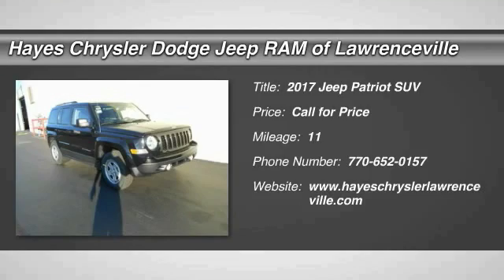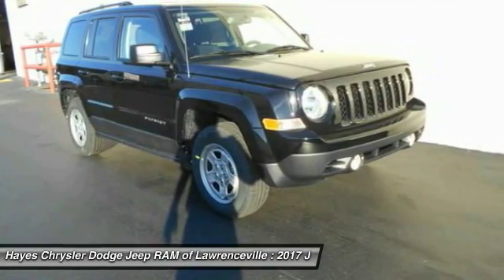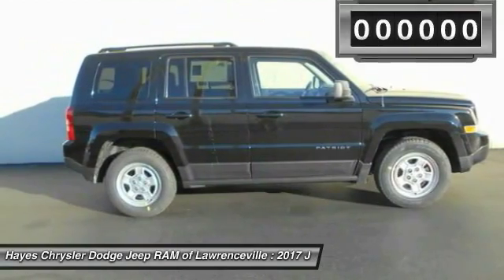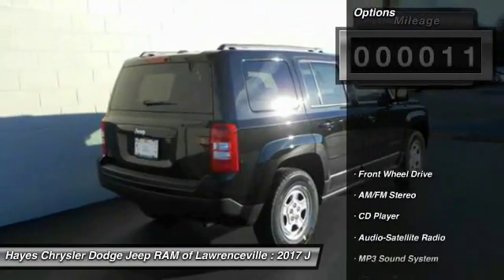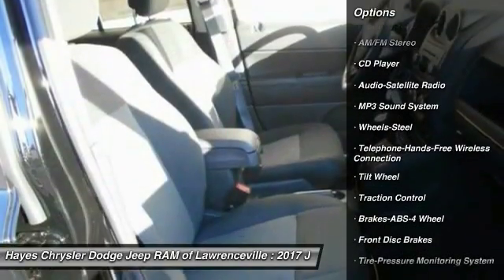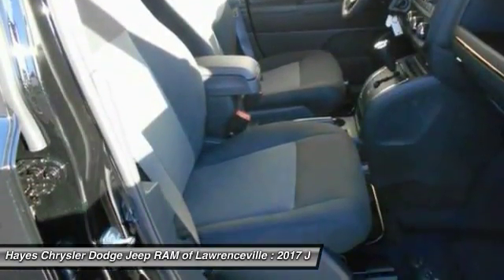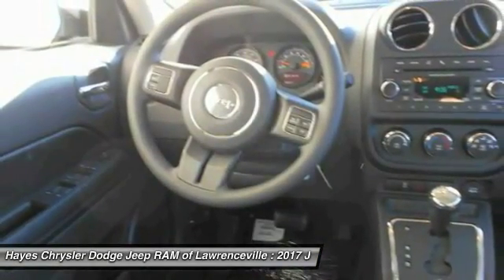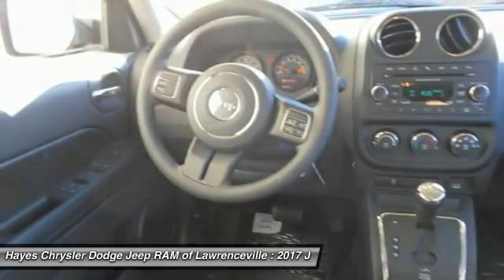2017 Jeep Patriot Lawrenceville GA L737069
2017 Jeep Patriot

Dark Slate Gray. ABS brakes, Electronic Stability Control, Low tire pressure warning, and Traction control. STOP! Read this! brbrIf you're looking for comfort and reliability that won't cost you tens of thousands then come check out this wagon today. It flaunts a beautifully styled body with race inspired performance that is clear with one glance...and absolutely irrefutable on the track. brbrGeorgia's Dealer Rater Dealer of the Year for 3 years in a row. 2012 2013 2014.  For Over 40 years and 3 generations our motto is and will always be Welcome to the Family***Hayes in Lawrenceville!